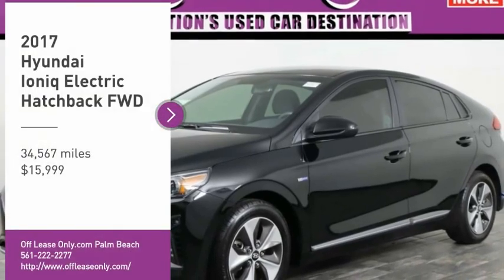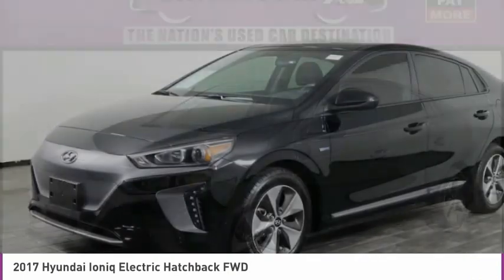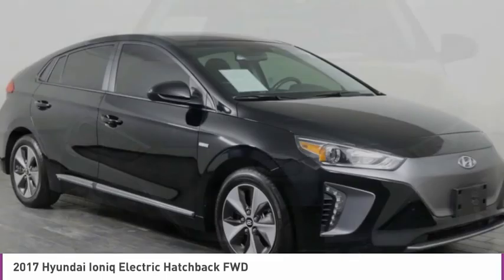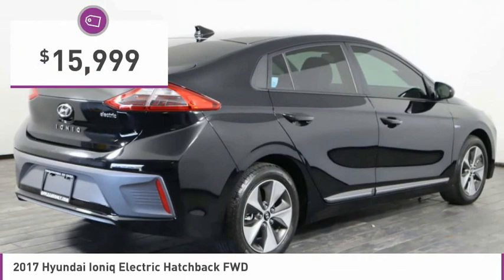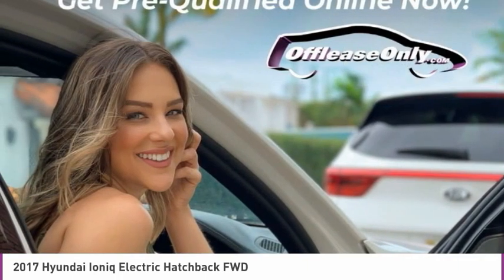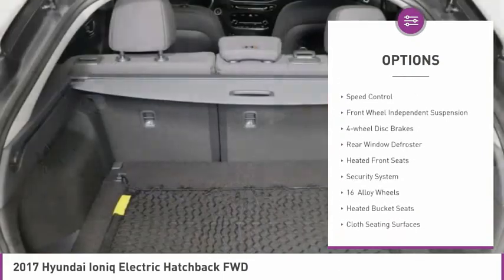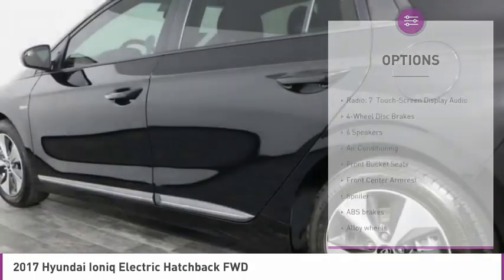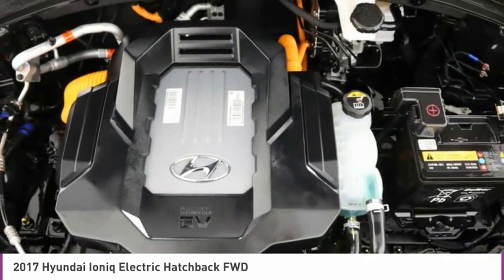2017 Hyundai Ioniq C330728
2017 HYUNDAI IONIQ West Palm Beach, FL
Stock# C330728

Save Big; Original Price was $30,385! Setting fresh standards for efficiency, our One Owner 2017 Hyundai Ioniq Electric Hatchback is proudly presented in Black Noir Pearl. This one will meet and exceeds all of your requirements with its 88kW electric motor and 28kWh lithium-ion battery pack that provides a range of near 124 miles along with the 6 Speed Automatic transmission for an amazing presence on the road.
Admire the sleek and sporty design of our Ioniq Electric. Proximity key entry with push-button start, a color audio touchscreen with Apple Car Play/Android Auto compatibility, available satellite radio, a 60/40 split-folding rear seatback, and automatic climate control are just a sampling of features ready to impress you.
Your safety is essential, so our versatile hatchback has also been carefully engineered with a rearview camera, ABS, traction/stability control, and advanced airbags. Our Hyundai Ioniq is the intelligent choice!